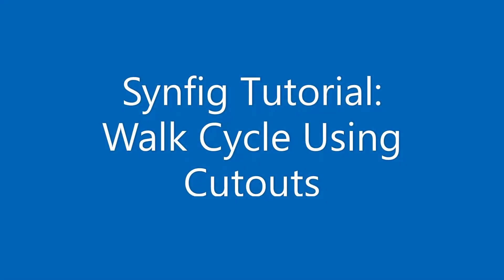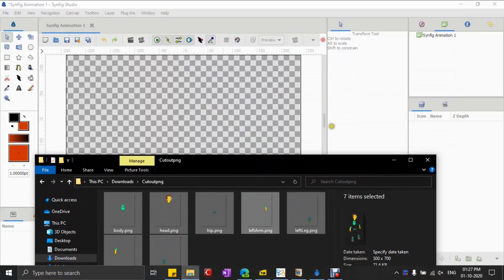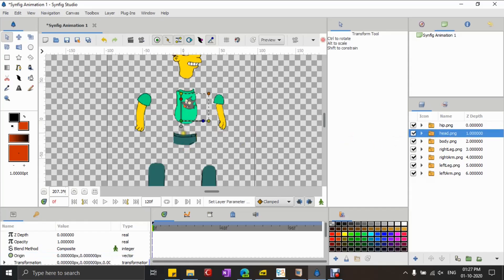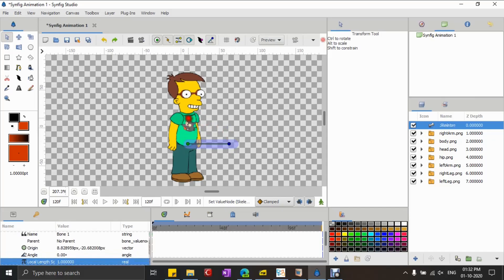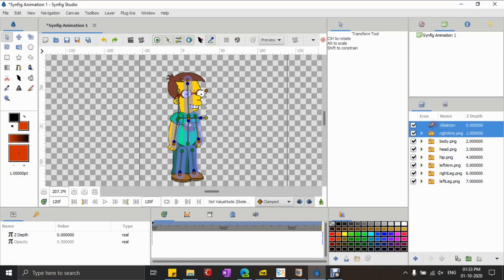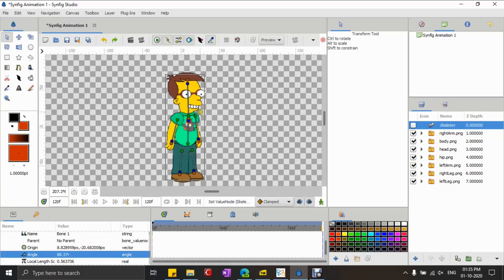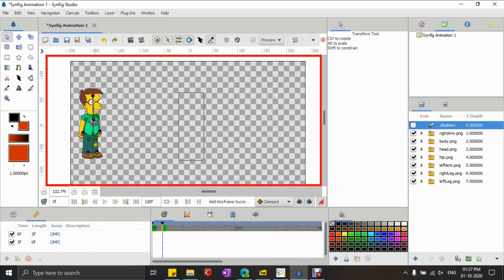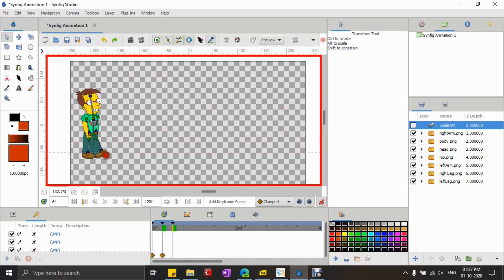Synfig Animation Tutorial: Simple Walk Cycle in Synfig Using Cutouts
In this tutorial I use skeleton layer and create a rig of cutouts. And using just two keyframes and their duplicates. I create a simple walk cycle.